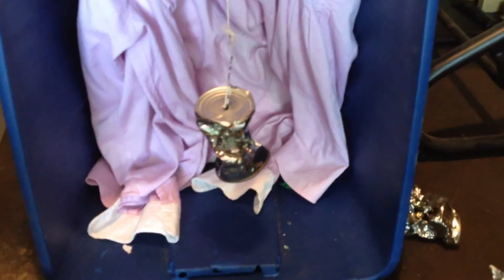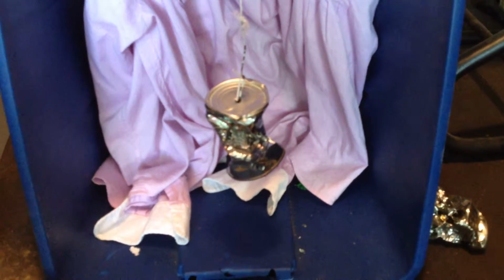Shooting my ice conus part two